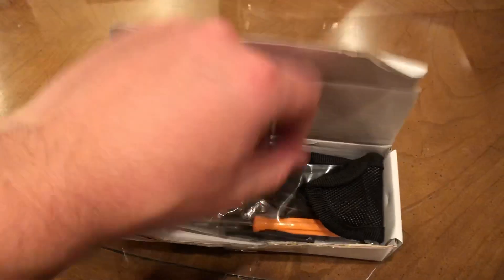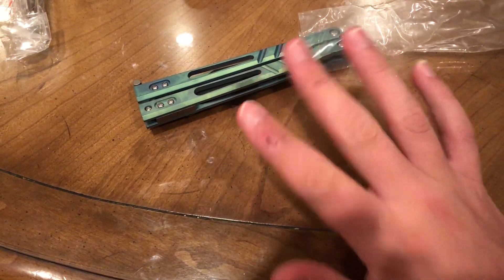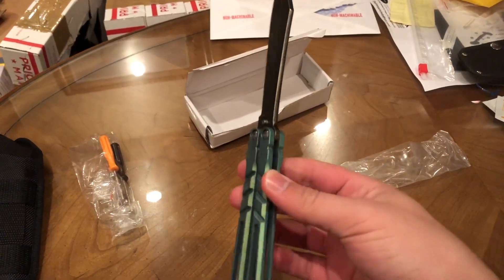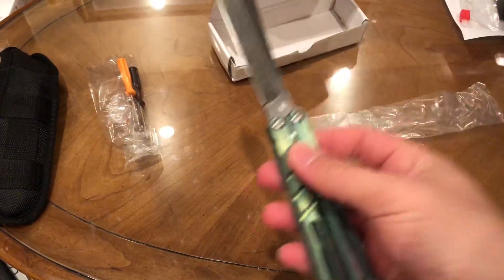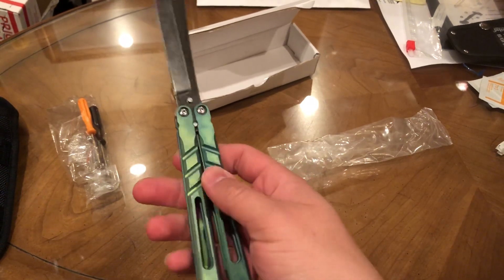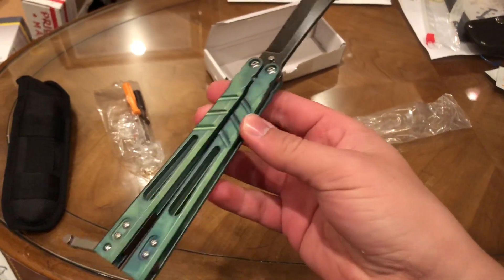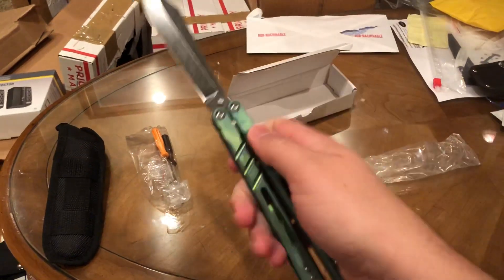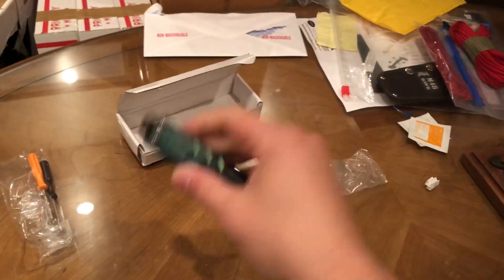Theron Alpha Beast Clone Unboxing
Hey guys the last clone that I will unbox maybe on my channel.